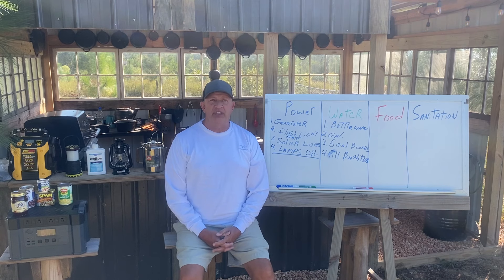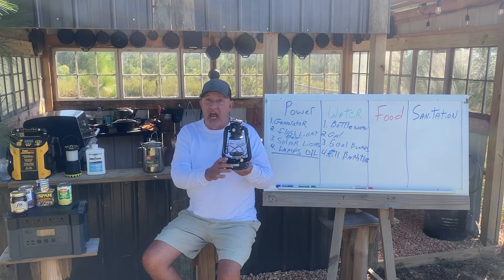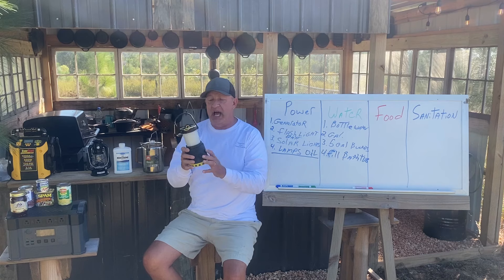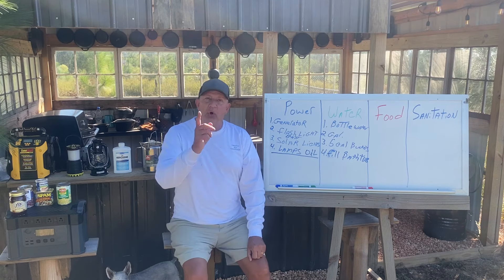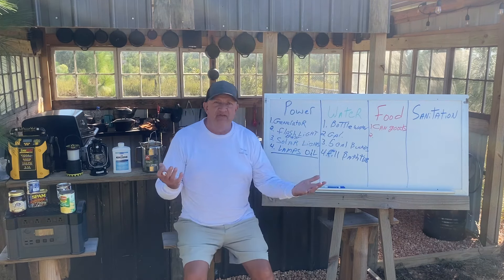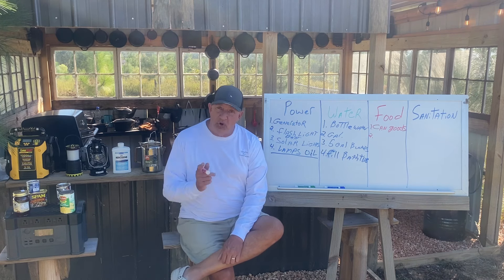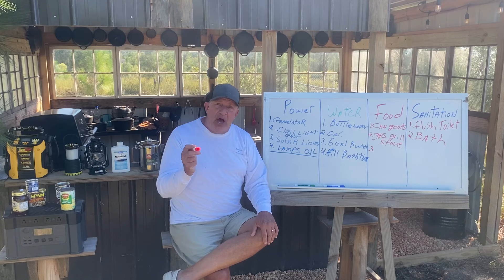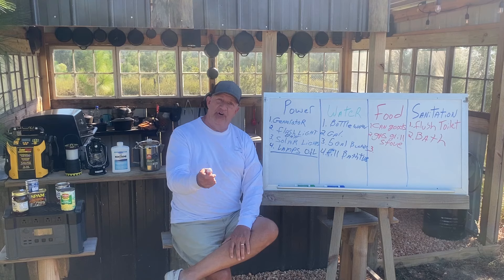Must Have Storm Preps. Part 2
In this video, I finish up the conversation of an adventure of a lifetime. With the things I learned, I make several great suggestions on how to prepare for severe weather including hurricanes, thunder storms, and tornado's.
I hope you enjoy this awesome video.